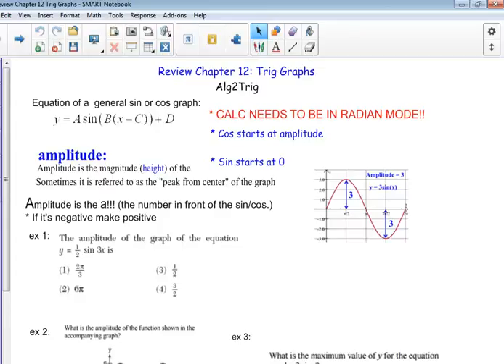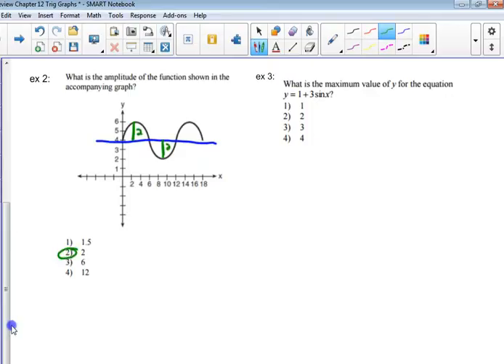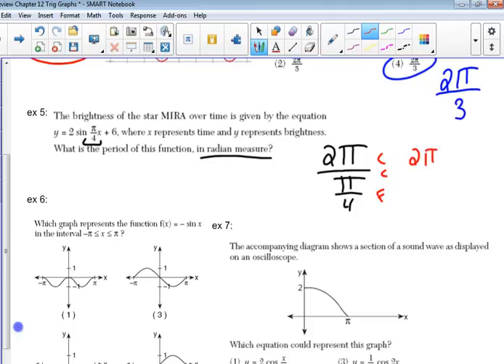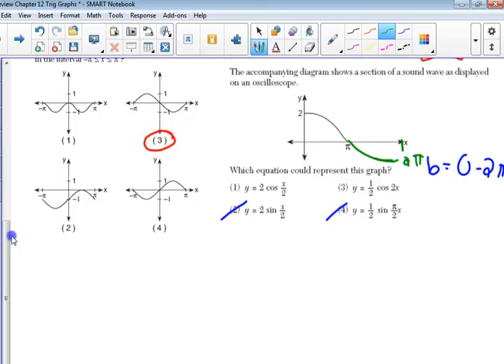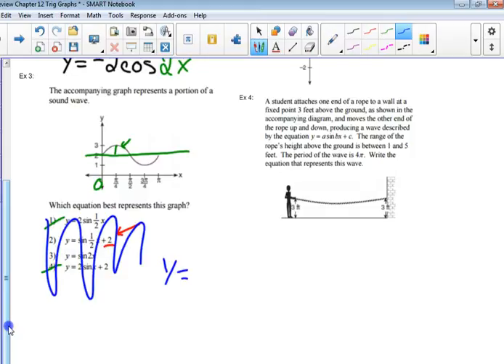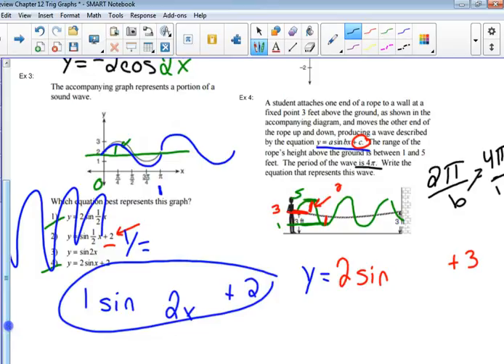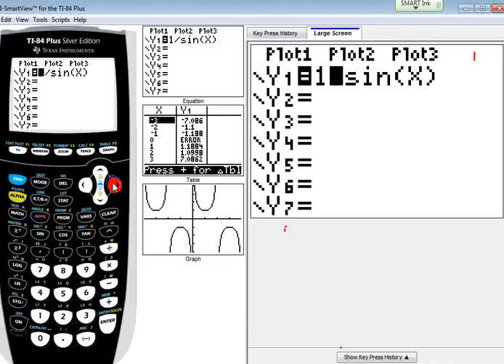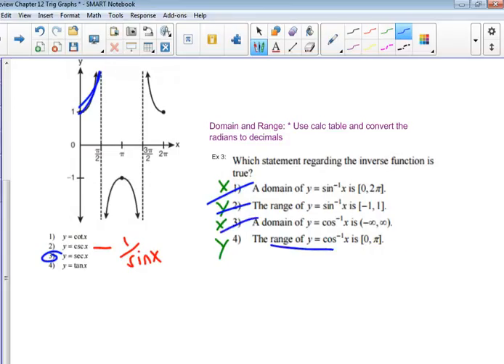Regents Review Chapter 12: Trig Graphs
In this lesson students will review equations of trig graphs. We will examine how to find the amplitude, period, and frequency of trig graphs from equations and graphically. We will see how shifts effect the equations and maximum values. We will also look how to find the domain and range of trig graphs especially this inverse functions.